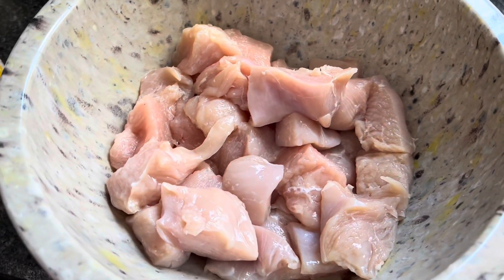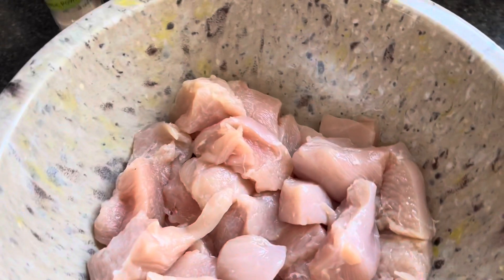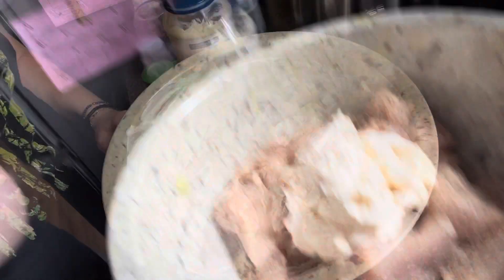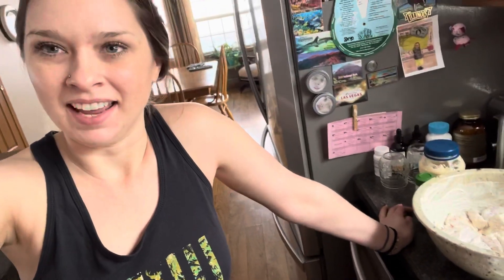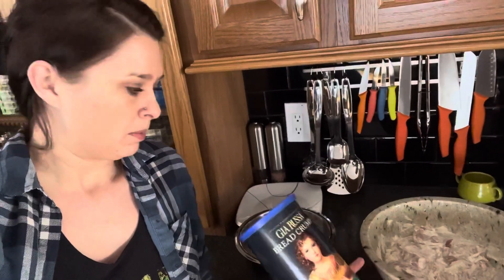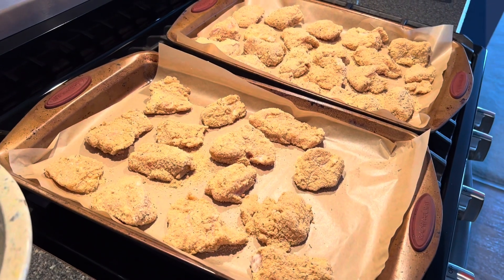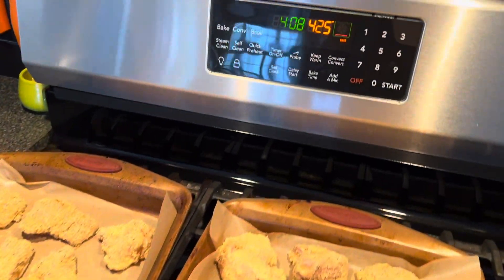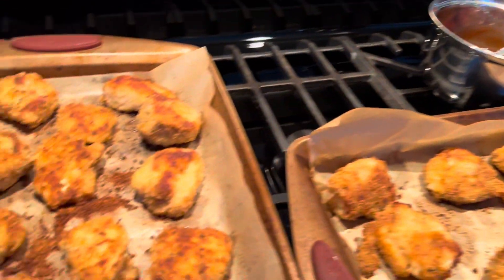CHICKEN NUGGETS | Homemade • Baked • 6 Ingredients • Yum! | My favorite!!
The easiest, most delicious baked chicken nuggets you will ever eat!

**Food & Drug Administration (FDA) Disclosure** All of the statements in The Holistic Homesteader YouTube Channel have not been evaluated by the FDA and are NOT intended to diagnose, treat, prevent, or cure any disease. It is not intended to be a substitute for informed medical advice or care. You should not use this information to diagnose or treat any health problems or illnesses without consulting your family doctor. Always check with your physician and a naturopathic doctor before using a new product and/or about any health concerns.